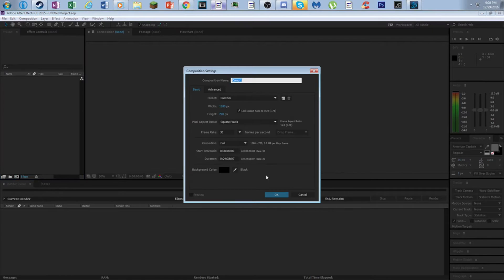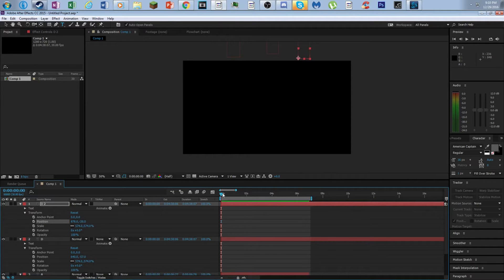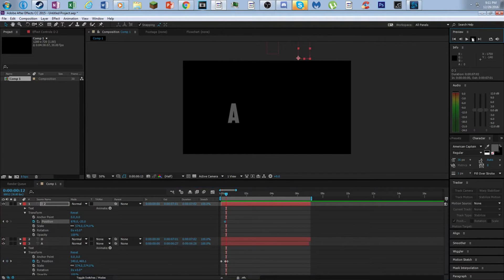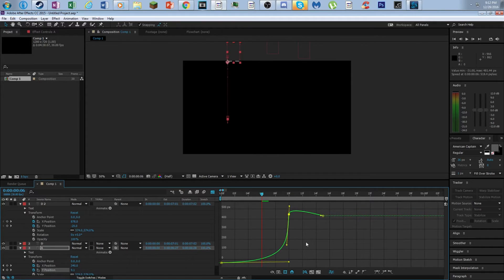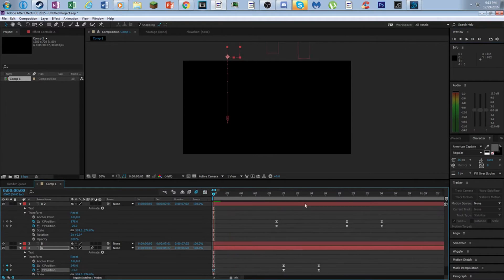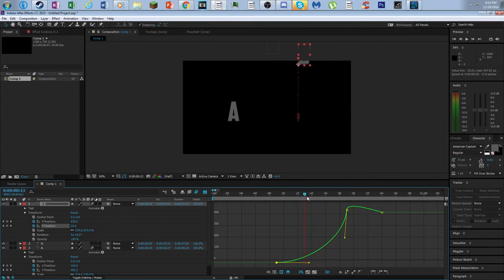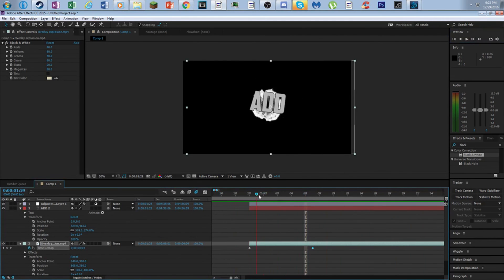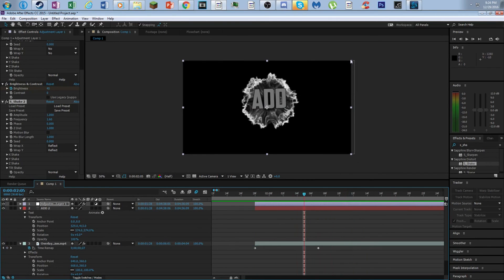Adobe After Effects Tutorial - Text Logo/Intro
I received this request in pms and got on it as soon as possible. This tutorial teaches a kind of intro like text thing.

1 AWAY FROM 300!!!